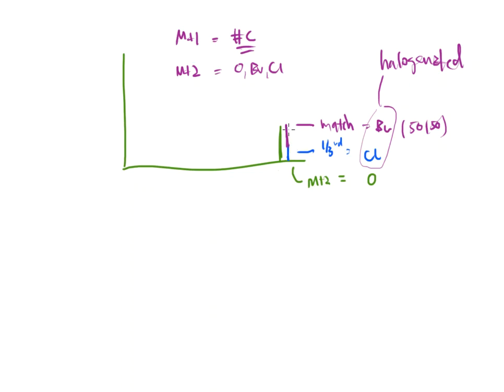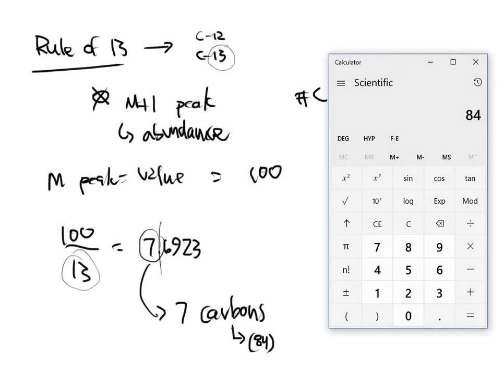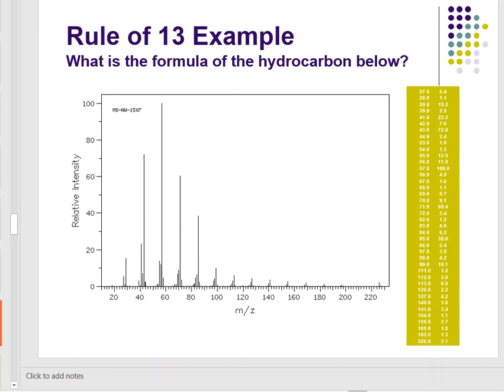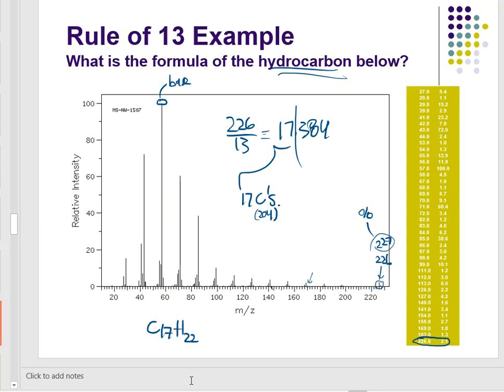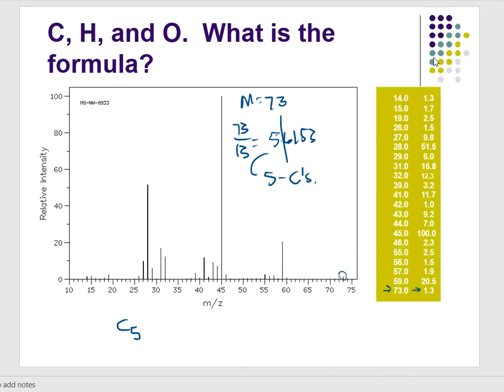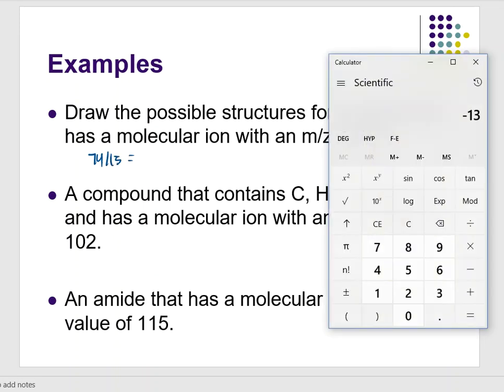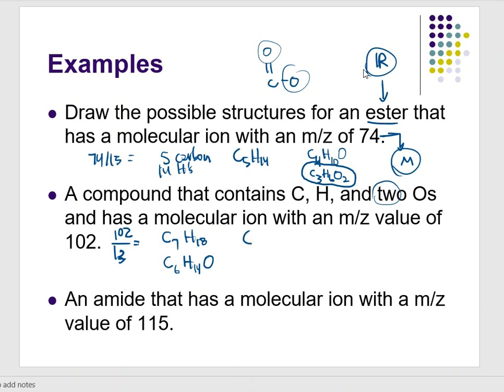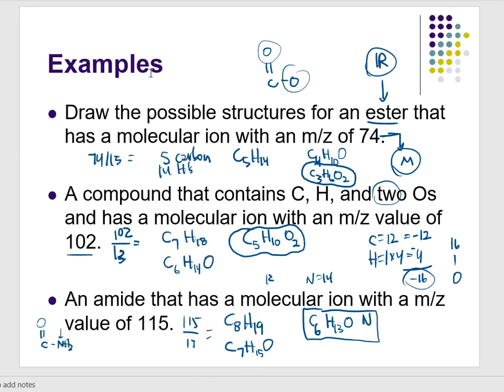CTC 240: The MS Part 15